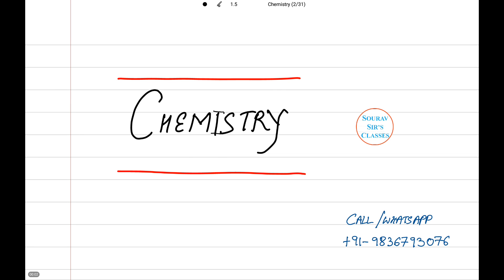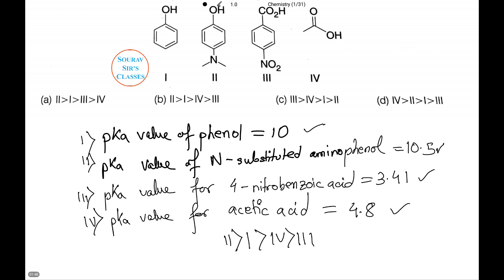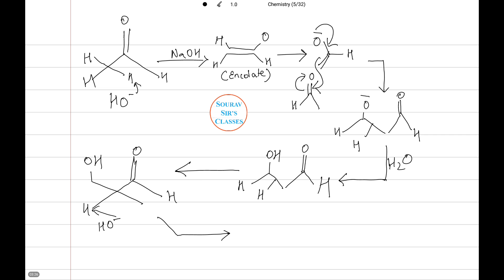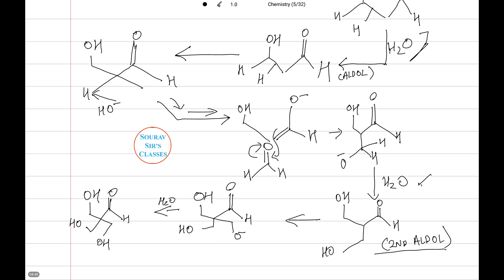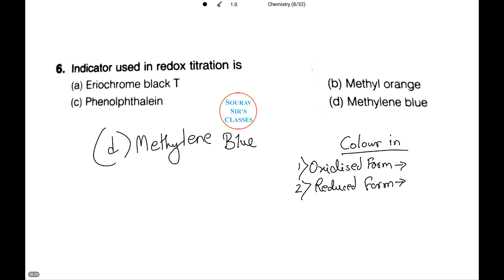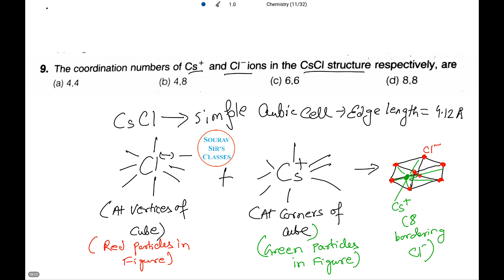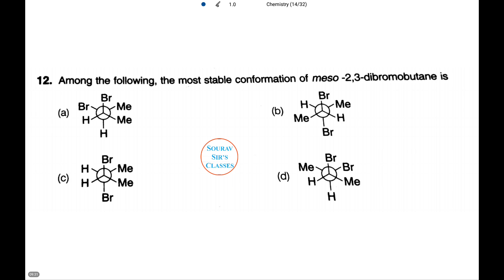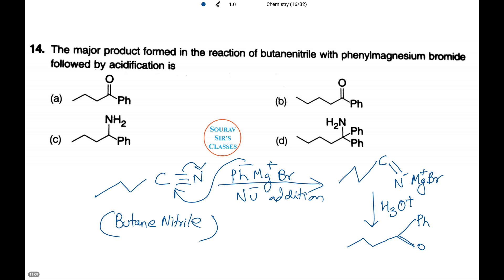CHEMISTRY 1-14 IIT JAM SOLUTIONS 2016 9836793076